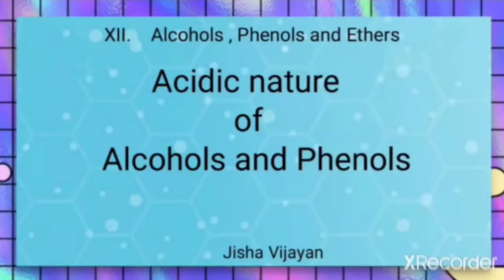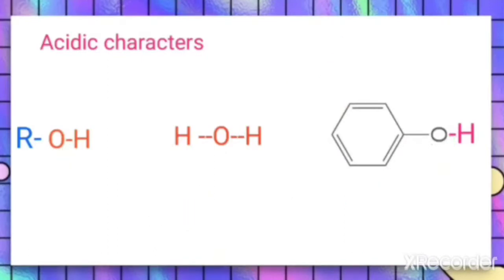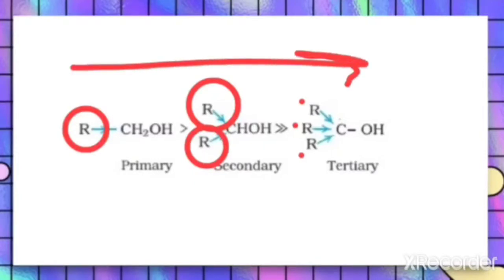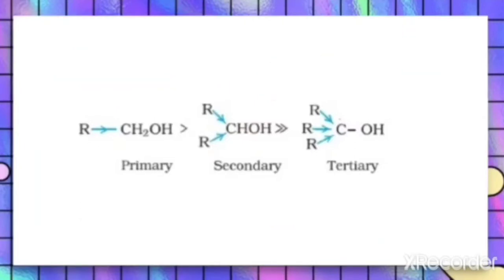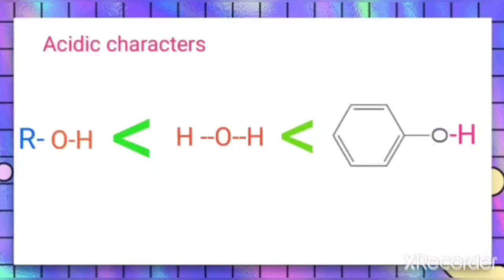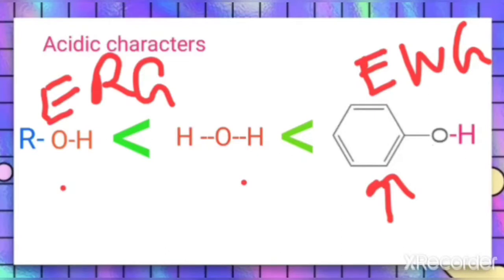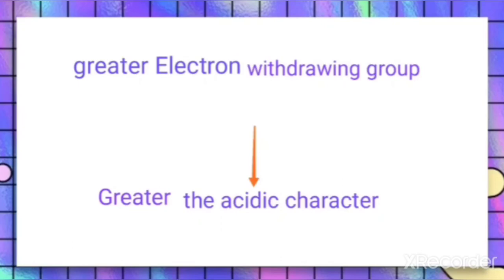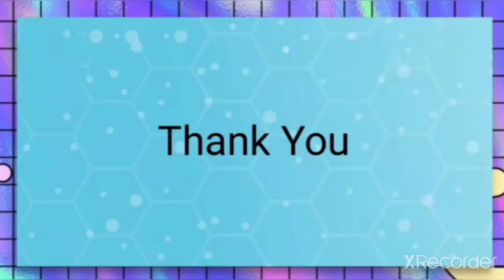12std, Acidic nature of Alcohols and Phenols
Alcohols, Phenols and Ethers, 12std, CBSE